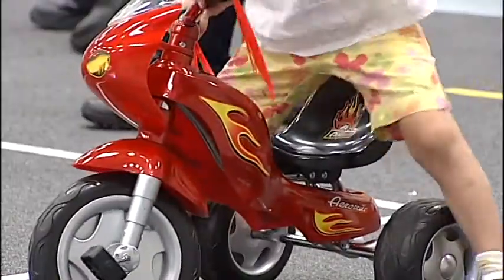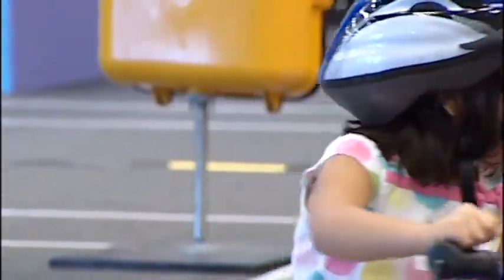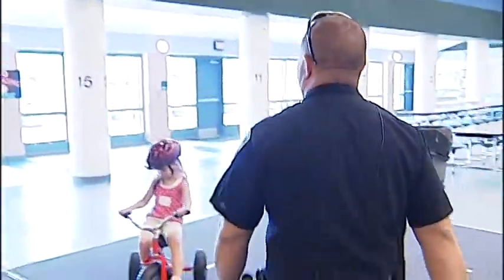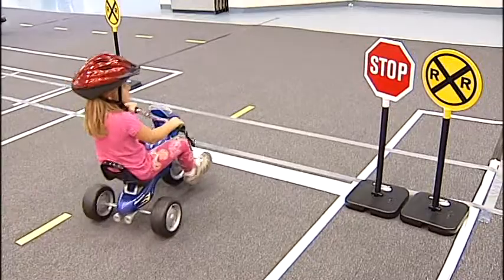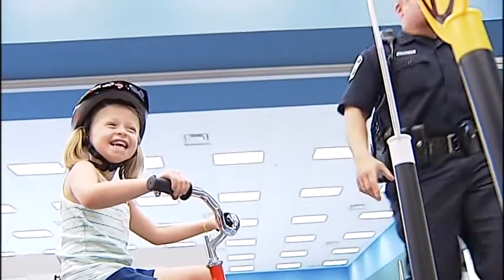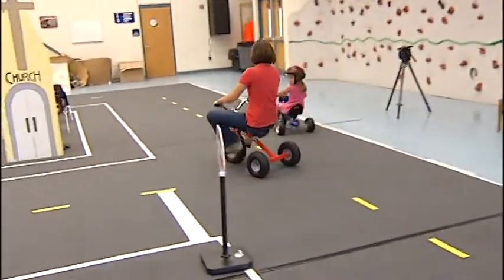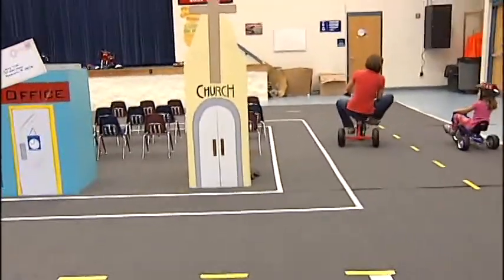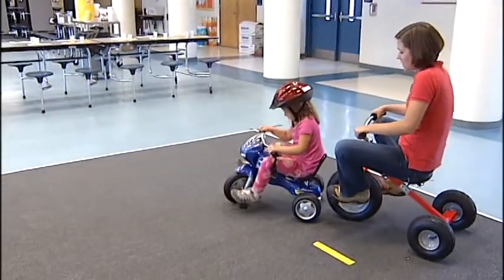Good News Safety town